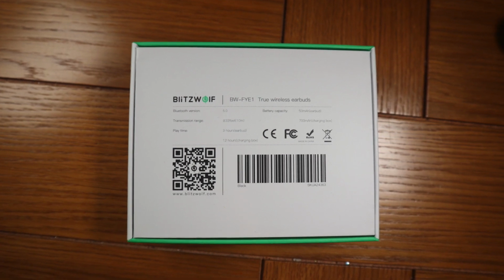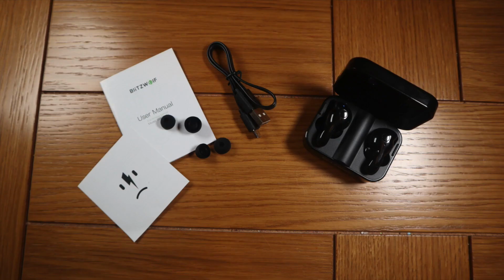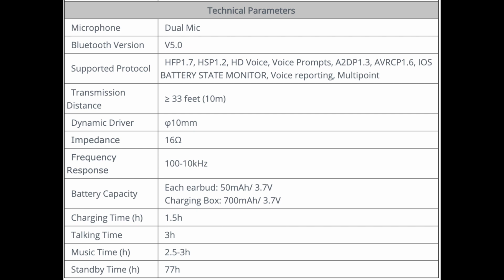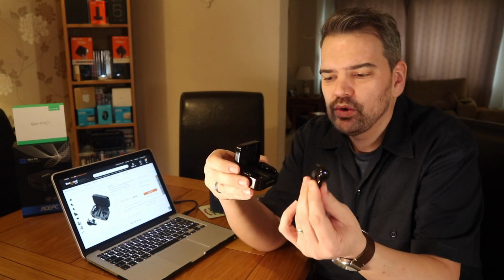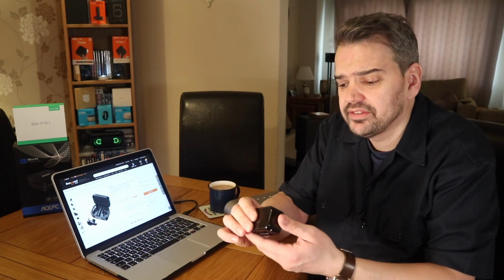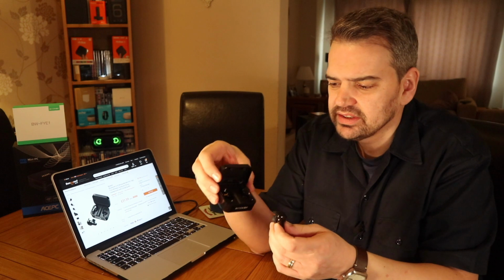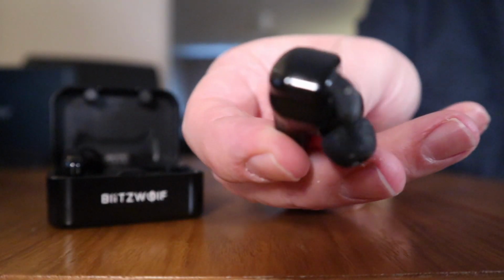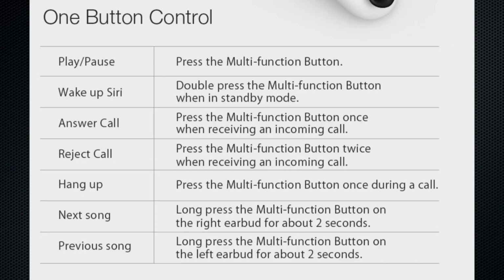Sexy or Ugly? Blitzwolf FYE1 Wireless Earbuds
Are these the Sexiest earbuds or the Ugliest earbuds, I'll let you decide. They are worth a look.

STAY SAFE ONLINE GET AN VPN and Save 46% and even a further 20% It costs as little as $2.75 a month. To get this amazing deal click this OR IP Vanish
A Vpn can protect your privacy online. You can access content otherwise geo locked from you. You can disguise your location and also what you are browsing online. So your ISP will not know what you are browsing and what you are downloading or what you are streaming from. Click the link below for the VPN I recommend.

(25%off for 2 pcs: 11f2d8)

Amazon Fire Tv 3rd Gen
Amazon Firestick with Alexa
Anker 4-Port USB 3.0 Ultra Slim Data Hub
Ugreen Ethernet adaptor
Wall Mount Bracket Holder for All-New Fire TV 4K

I am a participant in the Amazon Services LLC Associates Program, an affiliate advertising program designed to provide a means for sites to earn advertising fees by advertising and linking to AMAZON Sites (including, but not limited to Amazon US/UK)
Category
Science & Technology